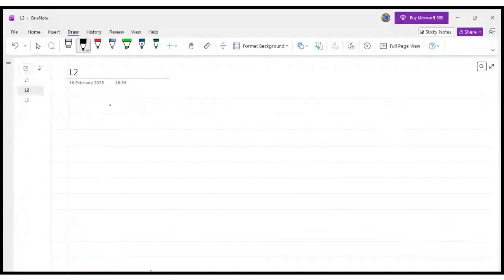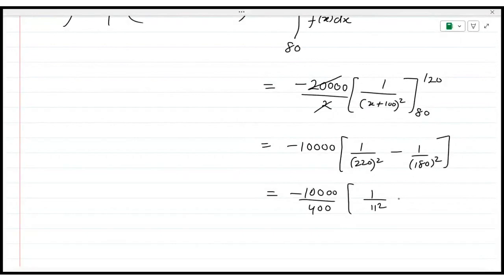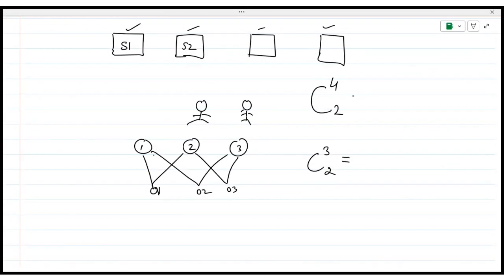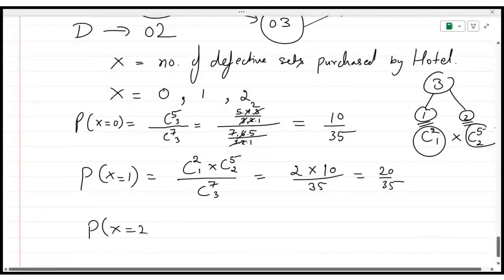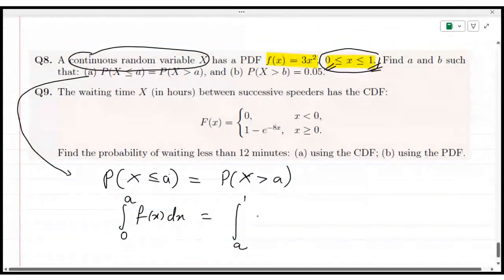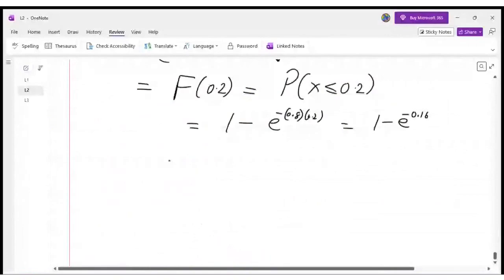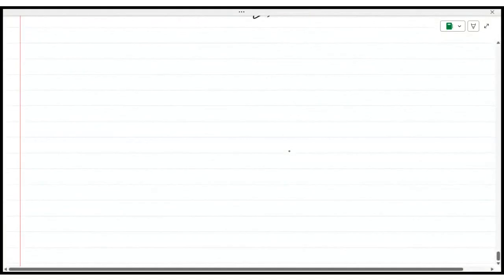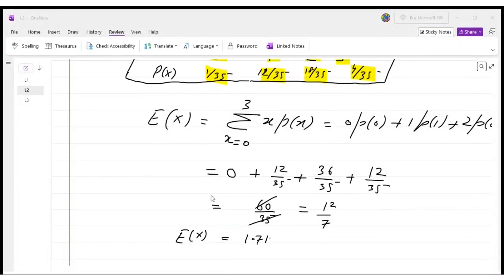Probability density function, Expectation of a Random Variable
0:00:00 Meaning of probability density function
0:01:16 Example 1 Finding probability from pdf
0:13:25 Example Finding probability from pdf
0:24:00 Meaning of Combinations
0:32:25 Example of discrete Probability Distribution
0:42:00 Cummulative Density Function
0:48:40 Relation between pdf and cdf
0:51:30 Examples related to pdf and cdf
1:10:45 Expected (Mean) value of Random Variable